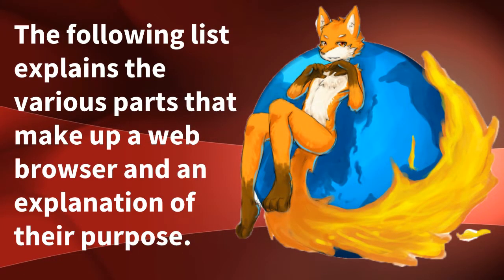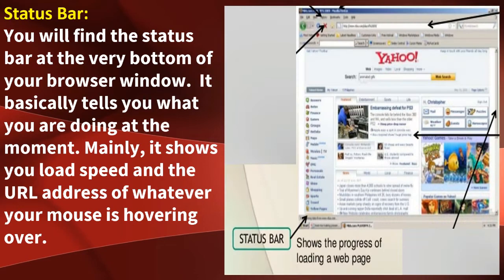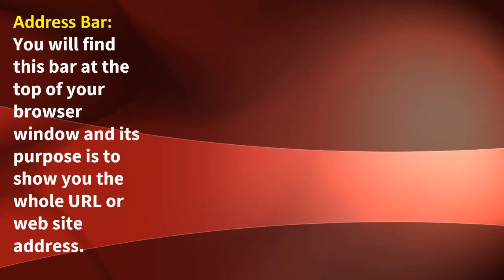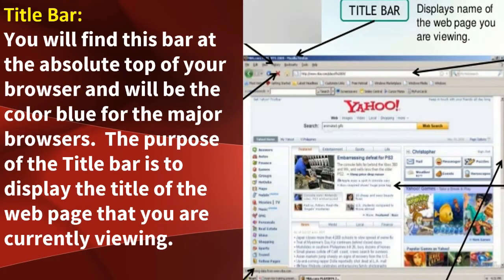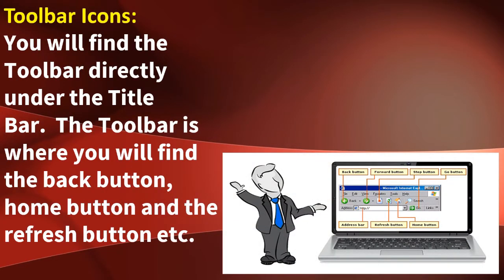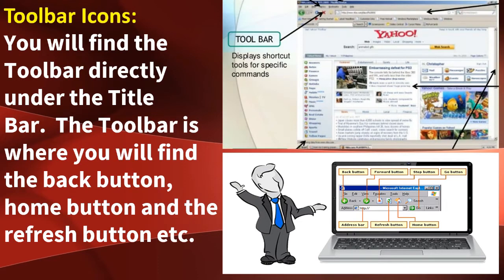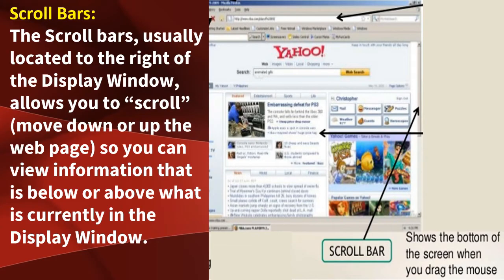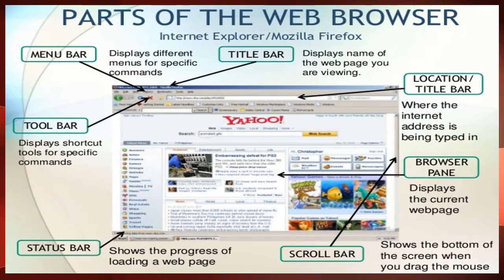Basic parts of a Web Browser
Before having the children or pupils have a hands-on on the computer, short background information about the parts of the browser could become handy to both the learners and the teacher.